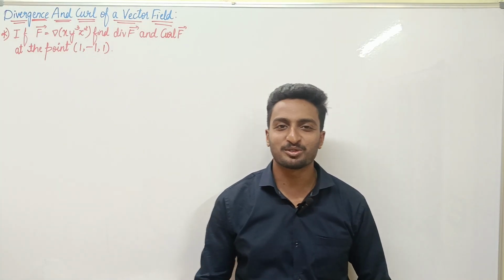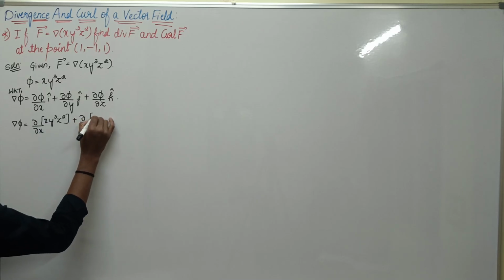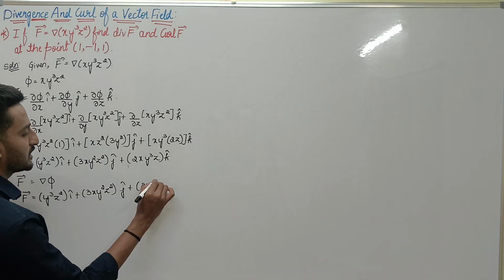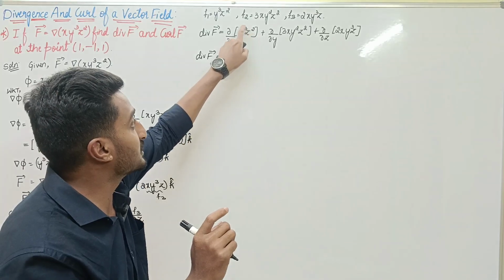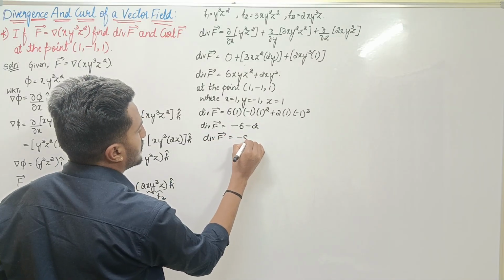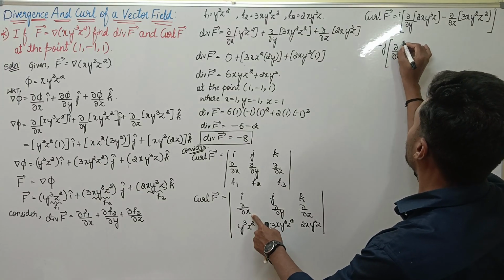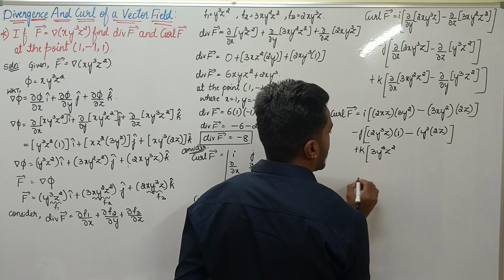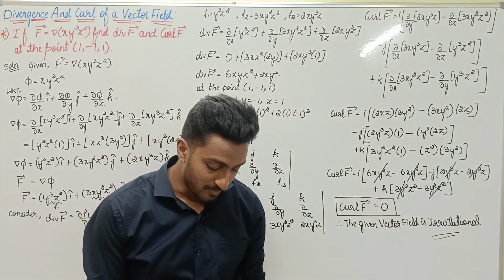Divergence and Curl Trick Problem | F = ∇(xy³z²) | at the point (1,-1,1).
Welcome to SK Academy of Mathematics – your trusted learning platform for VTU Engineering Mathematics, First Semester B.E Maths, KSET, and CSIR NET Mathematics preparation.

In this video, we solve an important Vector Calculus problem on Divergence and Curl which is very useful for VTU main exams, internal exams, and competitive exams. We explain the concept step-by-step so that students can easily understand and apply it in examinations.

This channel is specially designed for: ✔ VTU Engineering Students
✔ First Year B.E Mathematics
✔ KSET / CSIR NET Mathematics Aspirants
✔ Engineering Maths Concept Clarity
✔ Exam Oriented Problem Solving
📚 Topics Covered:
Gradient
Divergence
Curl
Vector Calculus Applications

Important VTU Exam Problems

Previous Year Questions Solutions
Exam Oriented Short Tricks
Concept Based Mathematics Learning

🔥 Most Searched Hashtags 2025 (Maths + Engineering + Education)

Research shows high engagement for general maths and engineering tags like mathematics, engineering, calculus, science, mathstudent across education content. �
TikTok Hashtags +1

Also, VTU-related tags like vtu and engineering are commonly used in Karnataka engineering student communities. �
Best Hashtags